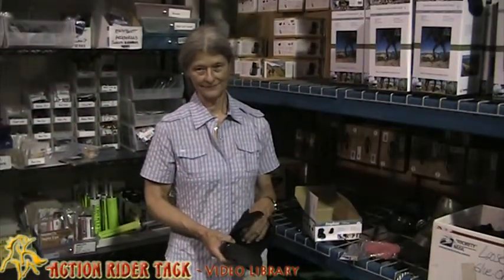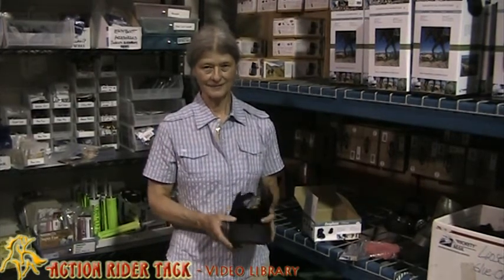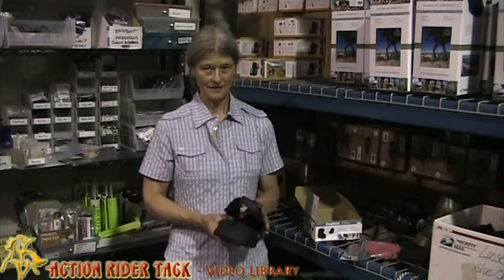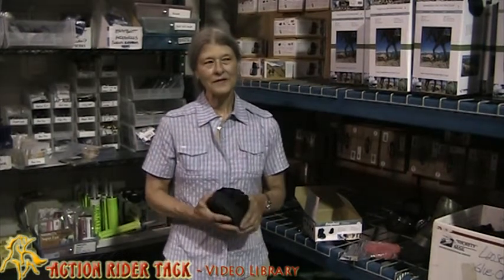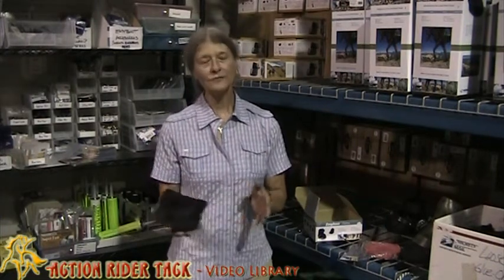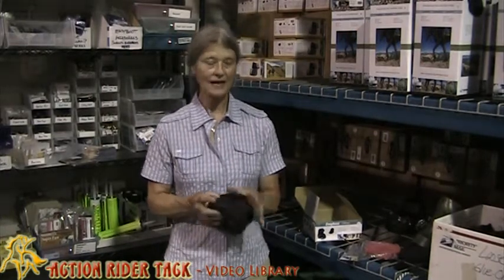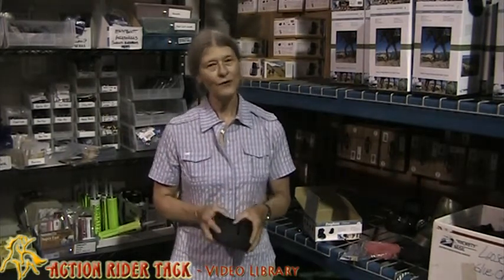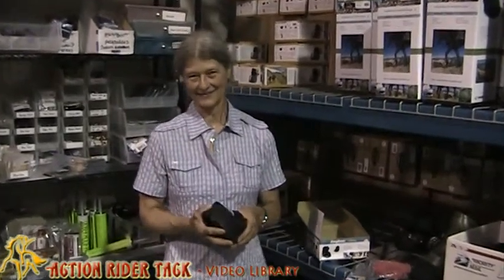Easyboot Glove Hoof Protection - Deciding Which Hooves to Boot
- Julie continues explaining about her Easyboot Glove usage with her horse. She tells us how she decides when to put boots on 2 hooves and when to make sure that all 4 hooves have boot protection with the Easyboot Glove. Julie does tell us that you have to know her horse and her horse likes to have all 4 hooves protected during an endurance ride.